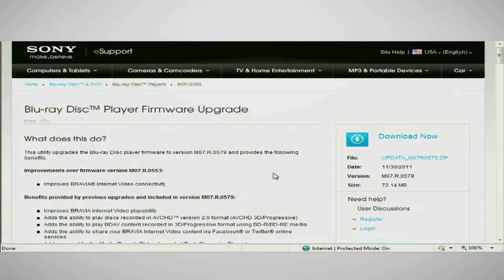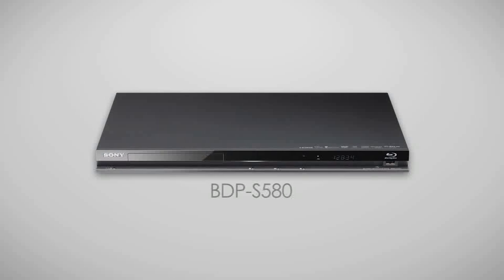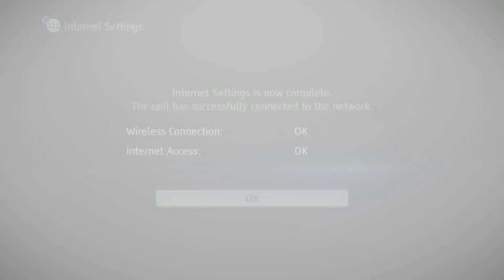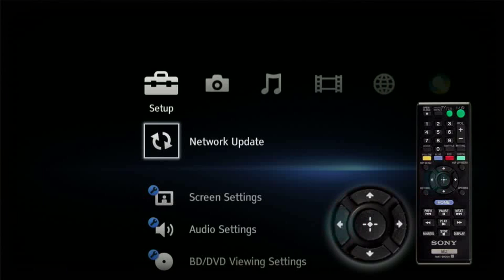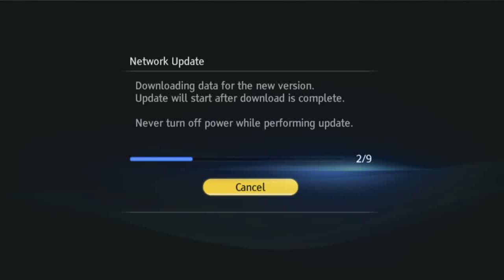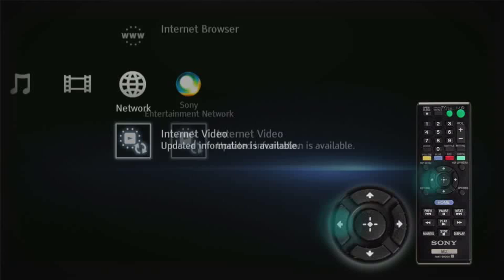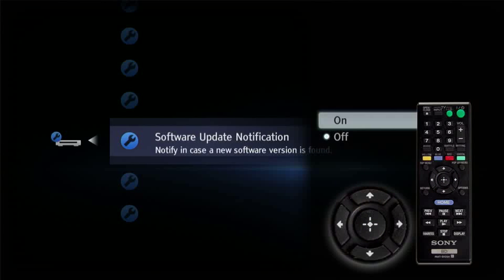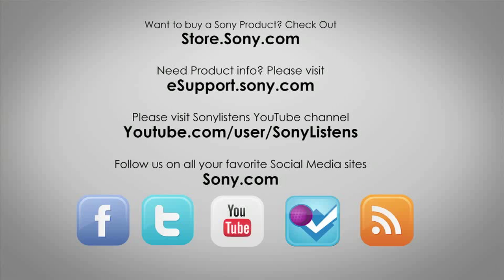Sony Blu-ray Disc™ players | How to perform a firmware update on with an internet connection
This video will walk you through the steps to update your Sony Blu-ray disc player that has connection to the internet.   Updating your firmware ensures that you have the most current features and functionality.  This video also will show you how to set your Blu-ray disc player to notify you of future updates.